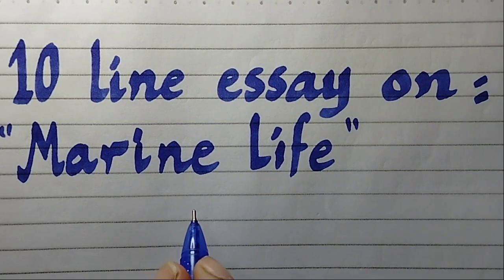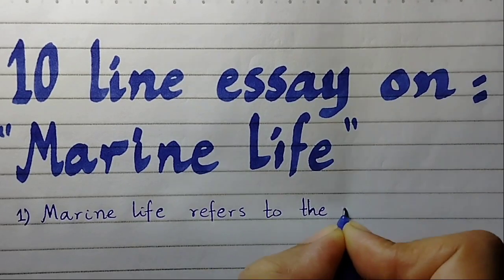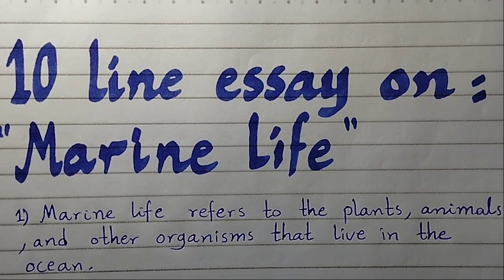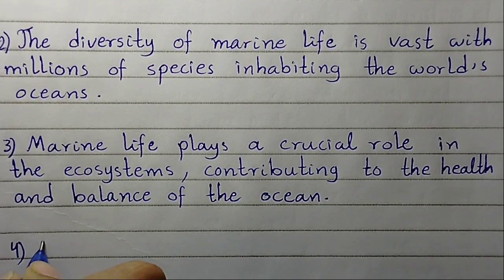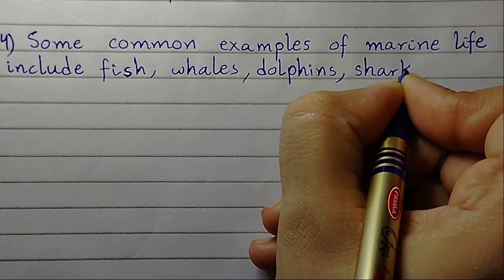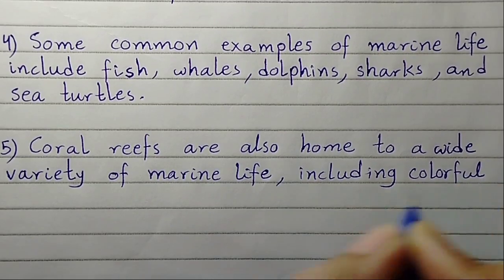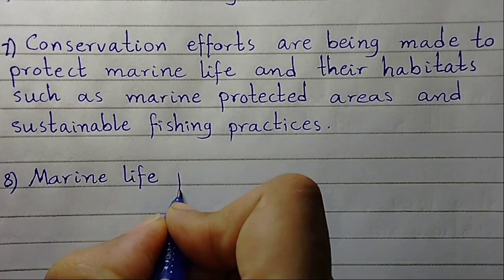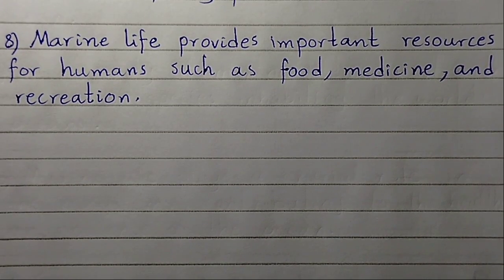10line essay on marine life/marine life essay/importance of marine life/समुद्री जीवन पर 10 पंक्तियाँ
5 पंक्तियां कछुआ पर,कछुआ पर पांच पंक्तियां,समुद्र तट पर दिखे ये विशालकाय जीव,समुद्र के विशाल जीव,समुद्र के विशालकाय जीव,समुद्र के 3 सबसे अनोखे जीव,समुद्र के विशालकाय जीव जो blue whale मछली से भी 10 गुना बड़े है,समुद्र किनारे दिखा एक अजीब विशालकाय जीव,समुद्र किनारे मिला विशालकाय रहस्यमय जीव,5 वाक्य कछुआ पर,पानी में रहने वाले जीवों के नाम,कछुआ पर पांच वाक्य,5 लाइन कछुआ पर,10 line on water,कछुआ पर पांच लाइन,10 lines on save water,10 points on save water
समुद्री घोड़ा पर हिन्दी निबंध,जल ही जीवन पर निबंध हिंदी में,राष्ट्रीय समुद्री diwas,जल ही जीवन है,समुद्र तट की सैर लेख,एक ऐसा रहस्यमय समुद्र जहाँ कोई डूबता नही हैं,जल संरक्षण पर निबंध,जल का महत्व पर निबंध,पानी का महत्व पर निबंध,समुंदर की इस मछली से सभी जीव डरते हैं क्यो,डॉ भीमराव अंबेडकर पर निबंध,डॉ. भीमराव अंबेडकर पर निबंध,दुनिया का सबसे बुद्धिमान जलीय प्राणी ।,इस समुन्दर में कोई नही डूबता,जल का महत्व निबंध,दोनों महासागरों का पानी आपस में क्यों नहीं मिलता?
समुद्री जीवन,समुद्री जीवों का आहार,समुद्री जीवों का संरक्षण,समुद्र के बिना धरती का जीवन कैसा होता?,समुद्री कछुएँ के जीवन,समुद्र के बिना जीवन,समुद्री जीवों की गर्भनल,समुद्री जीवों की सुरक्षा,समुद्री कछुओं का प्रभाव,महासागरीय लवणता का महत्व,समुद्री प्रदूषण का प्रभाव,धैर्य और संयम का महत्व,समुद्र का 95% अज्ञात,समुद्र विज्ञान,समुद्र के रहस्य,समुद्र का पानी कहां जाता है,समुद्र का पानी खारा क्यों होता है?,समुद्र मंथन से मिलने वाली सीखें | जीवन के अनमोल संदेश
marine life,ocean life,marine,importance of oceans,importance of the ocean,marine biology,importance of oceans for kids,the importance of coral reefs,life in the ocean,marine conservation,human activities affect marine life,ocean life for kids,marine biology (field of study),marine biologist,life,marine protected areas,mariana trench,marine biology support,amazing ocean life,what lives in the ocean,marine sanctuaries,marine meaning,marine animals